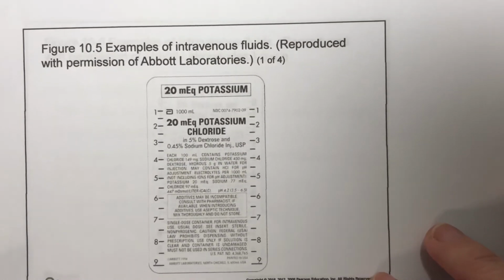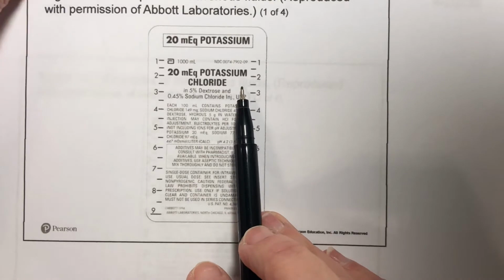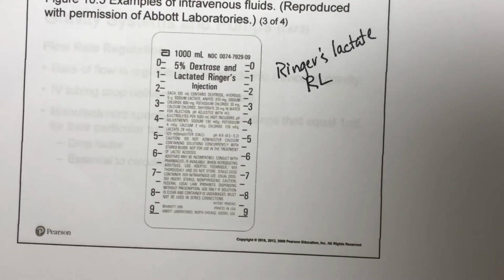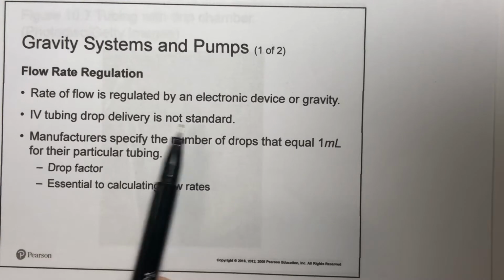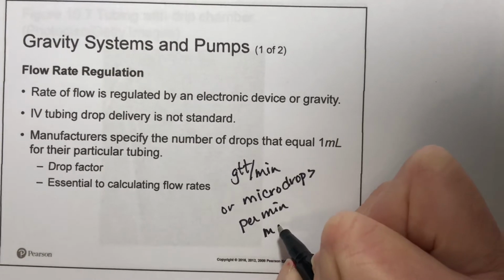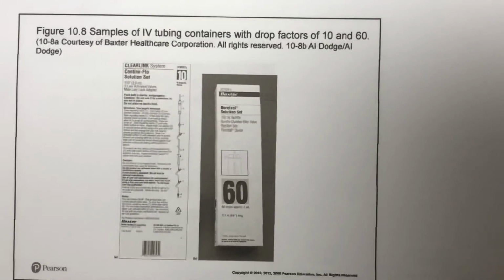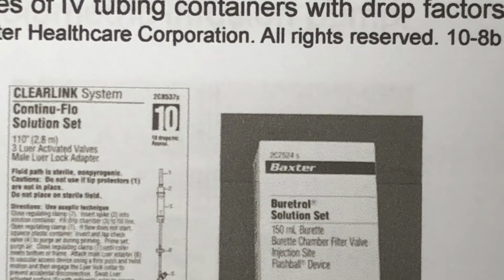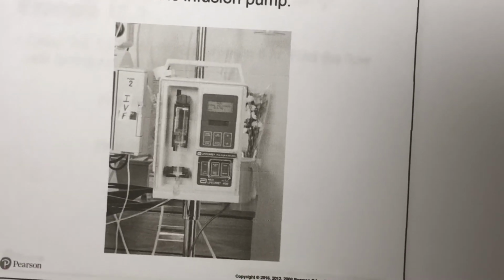Allied Health Chapter Ten (Part 2 of 4)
IV flow rates